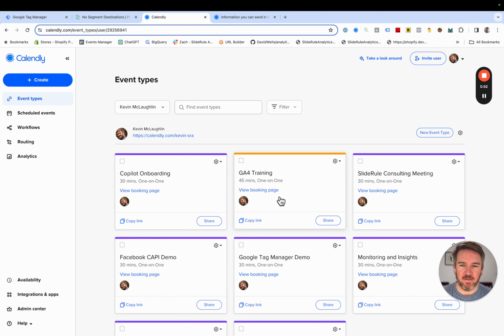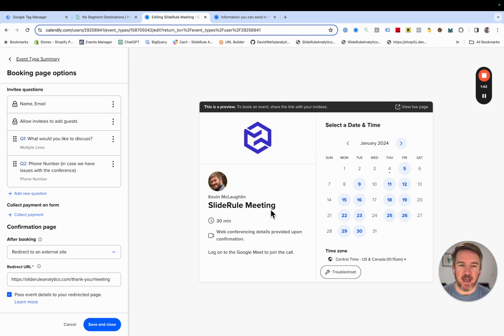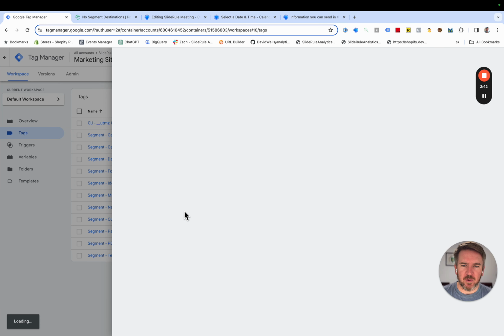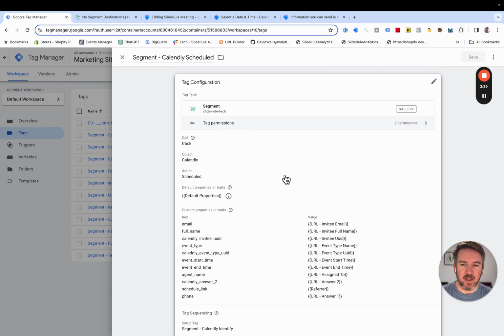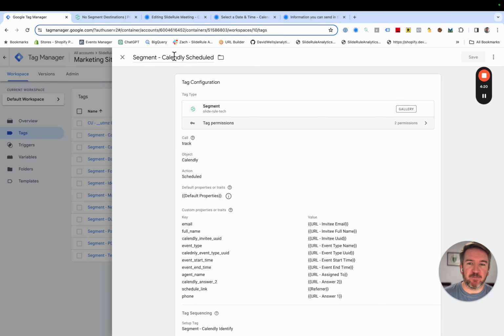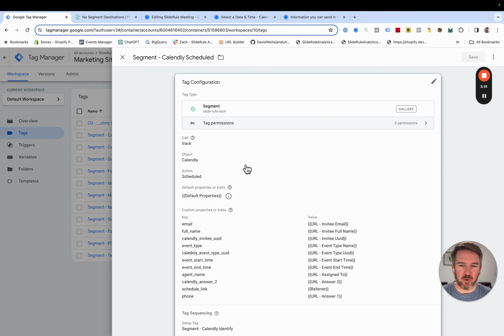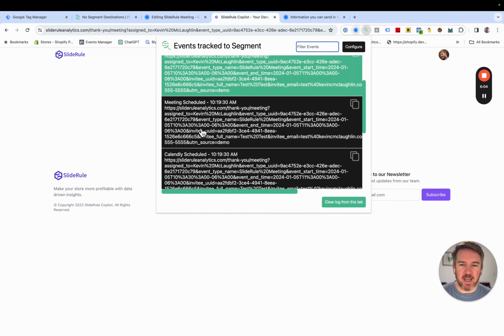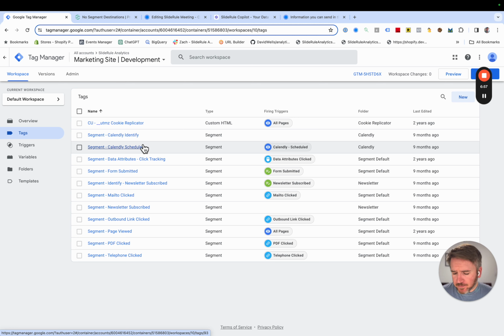Tracking Calendly Meeting Bookings in Segment using Google Tag Manager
GTM Recipe

In this video, I will show you how to track Calendly meeting bookings in Segment using Google Tag Manager. I will explain the key steps and principles involved, including redirecting the Calendly booking page to an external site, passing event details to the redirected page, and firing events to Segment. I will also provide a Google Tag Manager recipe for easy implementation. No action is required from you, but I encourage you to watch the video to learn more about tracking Calendly bookings in Segment.

00:00 Introduction
00:29 Redirecting the Calendly Booking Page
01:28 Passing Event Details
02:20 Setting Up Events in Google Tag Manager